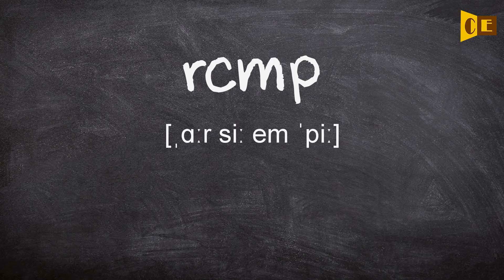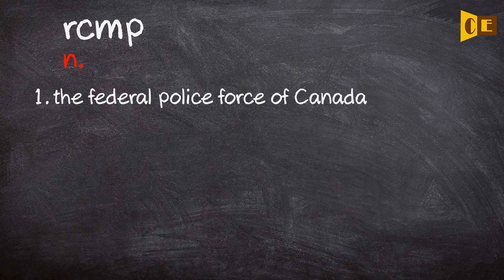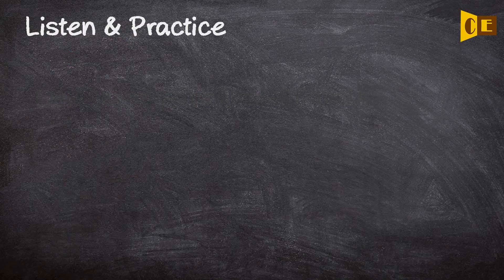Rcmp Pronunciation, Paraphrase, Listen & Practice